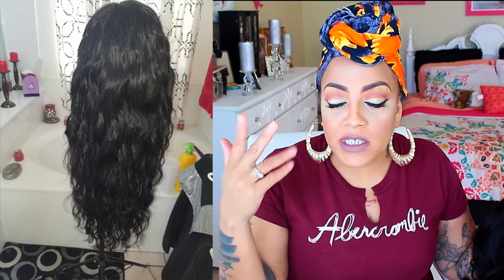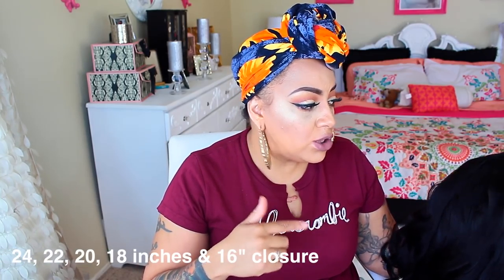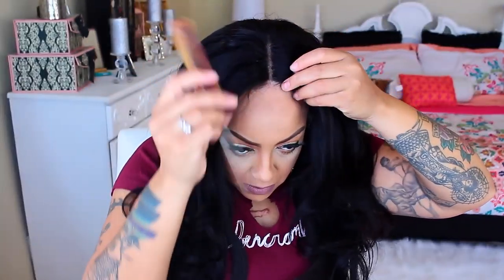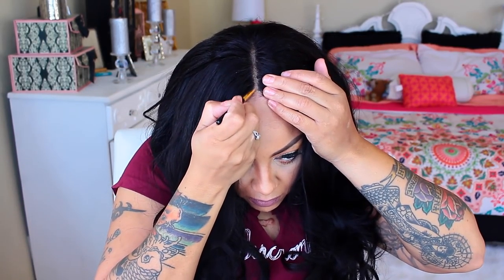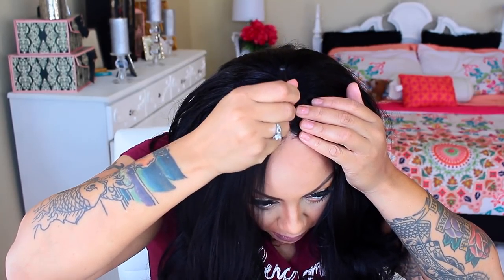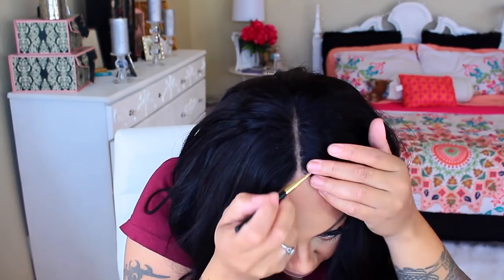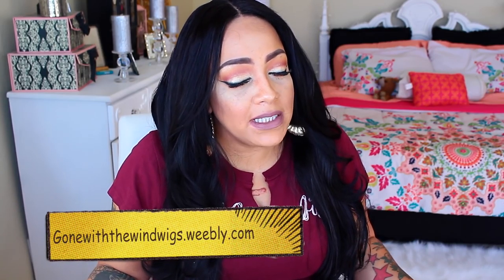FALL HAIR ON FLEEK ♡ BEAUTY ALWAYS ON A BUDGET ♡ U Glam Hair ♡ ALIEXPRESS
ALIEXPRESS UGLAM HAIR
Uglam hair store

SOME OF MY FAVORITE SITES